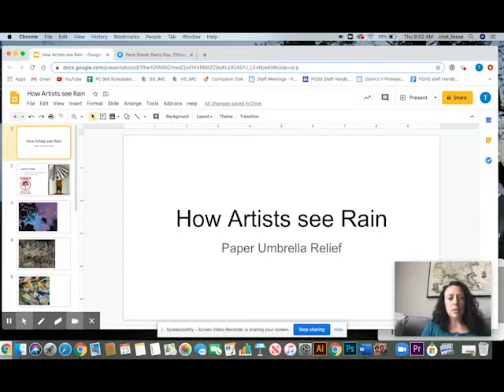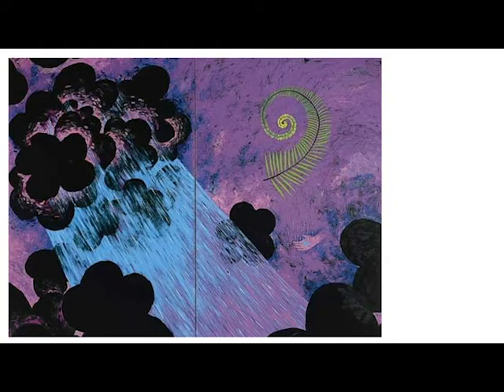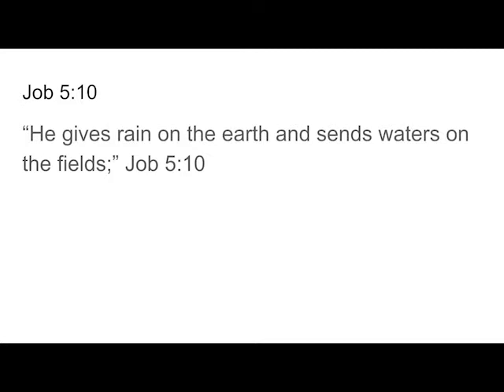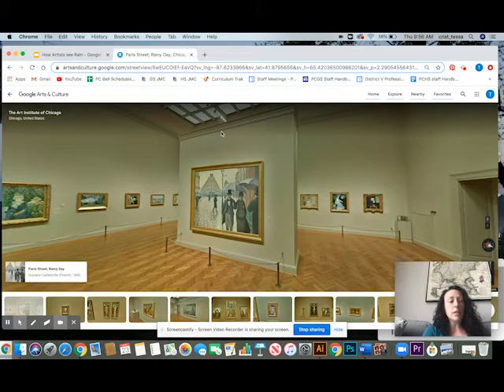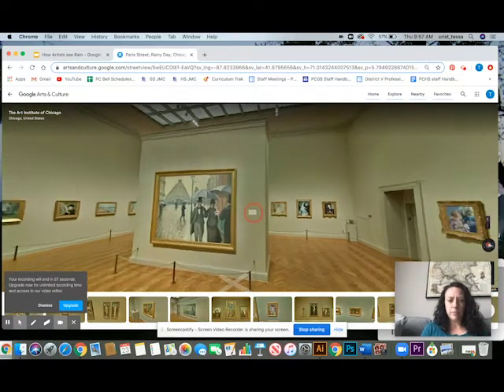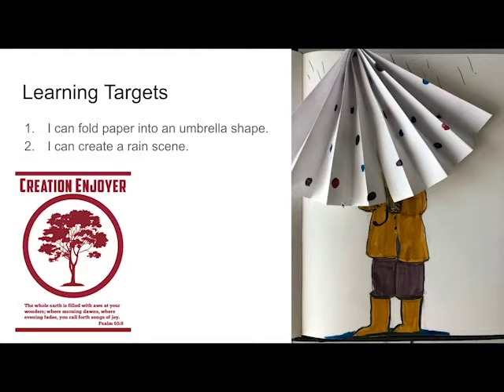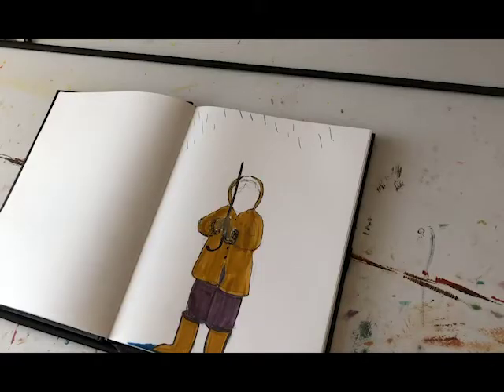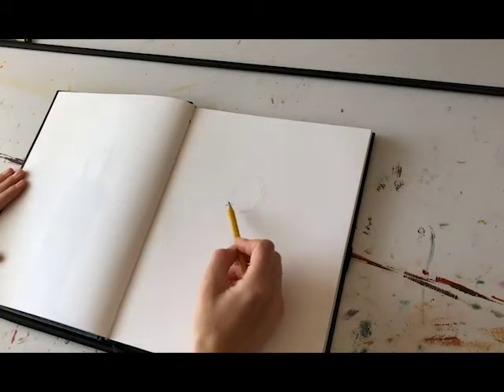K 3 Art Online Week 5